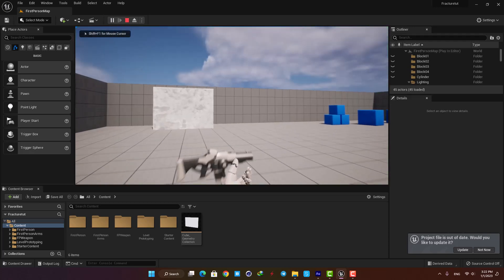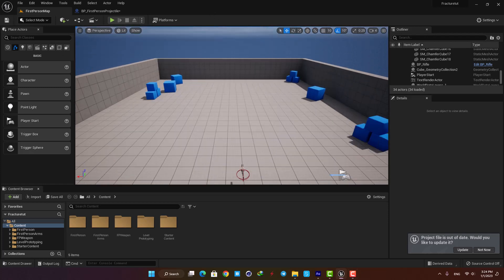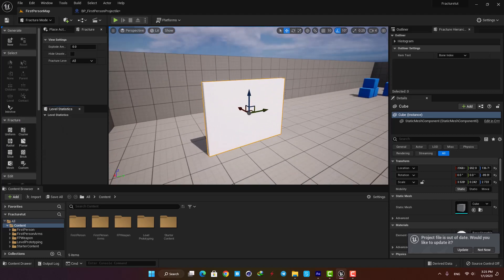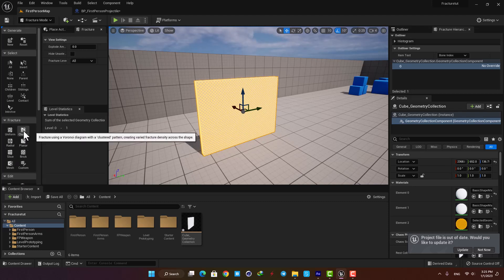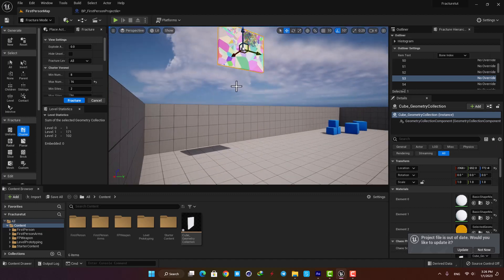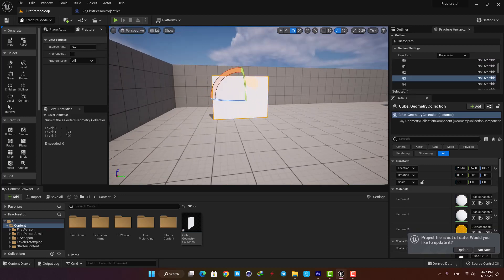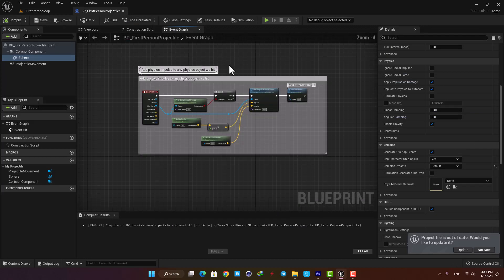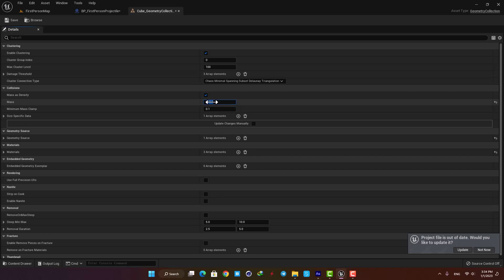Destroy Objects In Unreal Engine 5 Using Chaos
in this video we will cover how we can Destroy Objects In Unreal Engine 5 Using Chaos.

My name is Alireza and I`m a cg artist and a Virtual Reality developer .